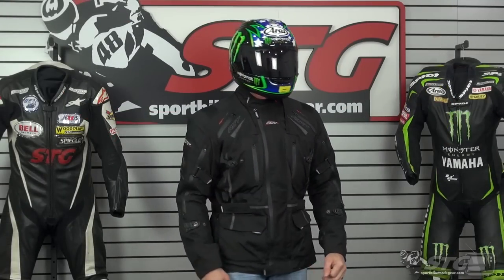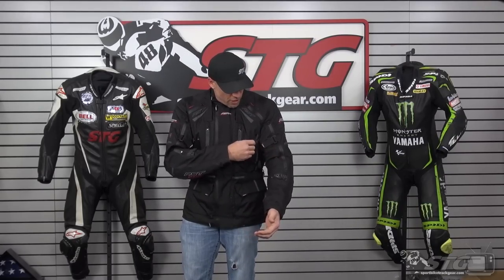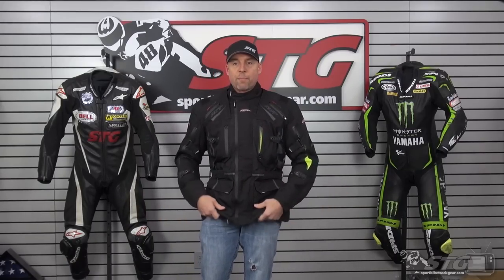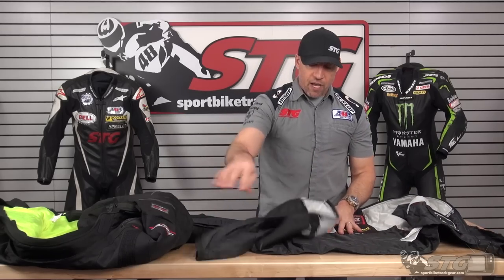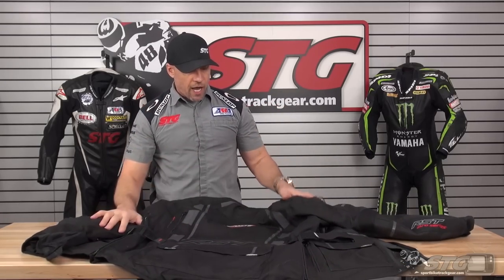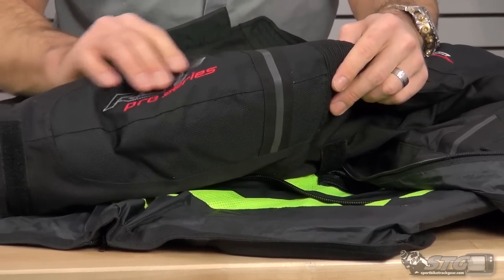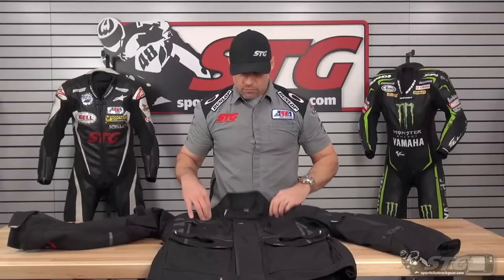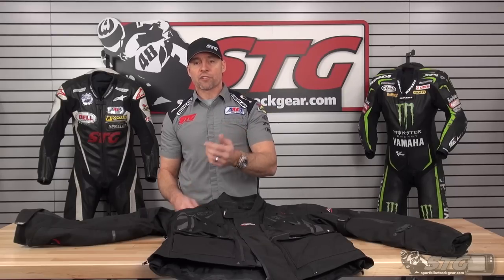RST Paragon V Textile Jacket Review | Sportbike Track Gear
RST Paragon V Textile Jacket Review

RST had their work cut out improving the Paragon jacket, but now, as it moves into its 5th generation, they've raised the bar yet again. The Paragon jacket and riding pants are constructed from Teflon and Maxtex and Ballistic with Sinaqua waterproof membrane on the inside make for a touring rider's dream. RST is also using waterproof zips throughout, and the main entry is double zipped with a gutter system inside too! On the inside, you have a removable full-length quilted jacket to keep you really warm as well as dry on even the worst of days.

Product Specifications:

Maxtex, HT-tex, Ballistic
Fixed mesh lining
Fixed Sinaqua waterproof breathable lining
Removable thermal 75 gram quilted inner jacket
RST Contour Plus CE shoulder protectors
RST Contour Plus CE elbow protectors
Level II CE back protector
360 connection zip
Reflective details
Stretch comfort panels
Adjustable waist
Four (4) outer pockets, one (1) outer map pocket
One (1) inner pocket on fixed liner, two (2) inner pockets on removable liner
Adjustable sleeves
Removable throat coat
Intake vents
Exhaust vents
Side zip gussets
Neoprene collar
Two (2) Napoleon pockets
Double and triple stitched seam
Heavy-duty bonded nylon thread
Max zips